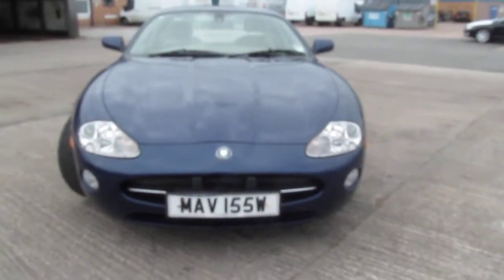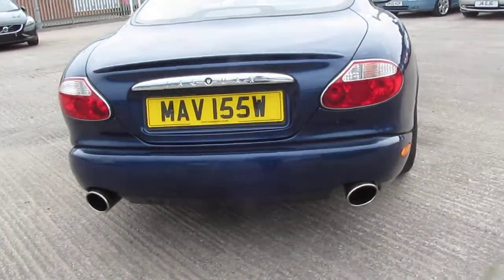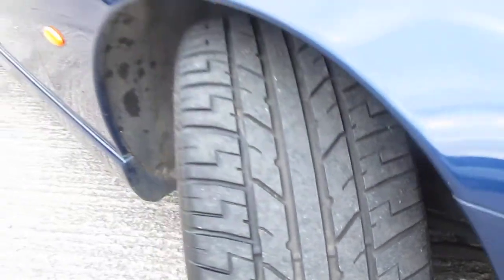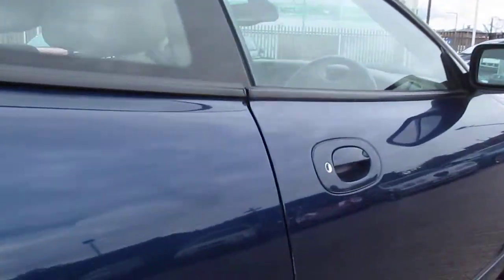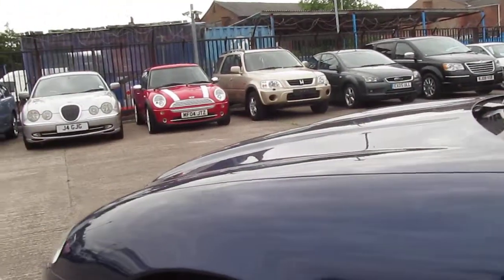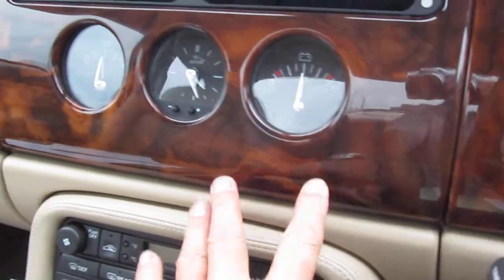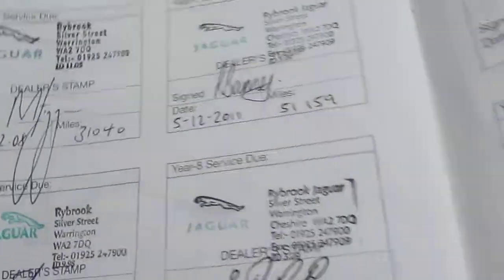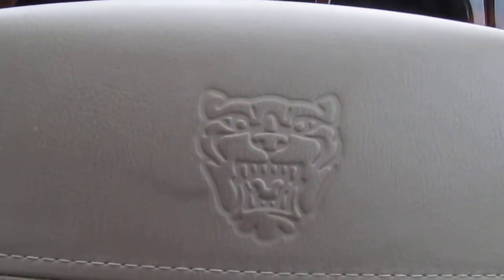www dealerpx com Jaguar XK8 Coupe